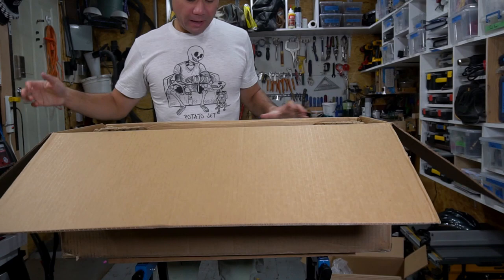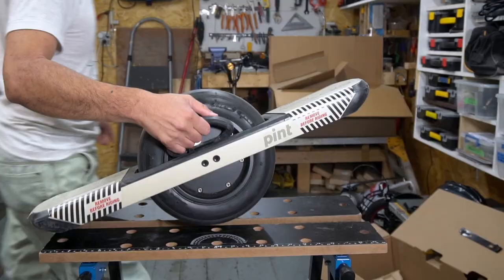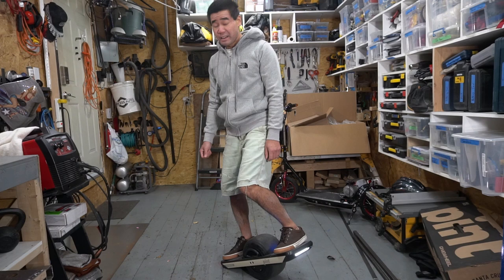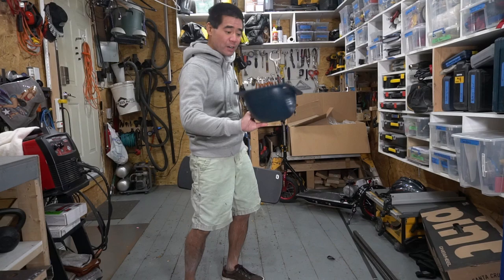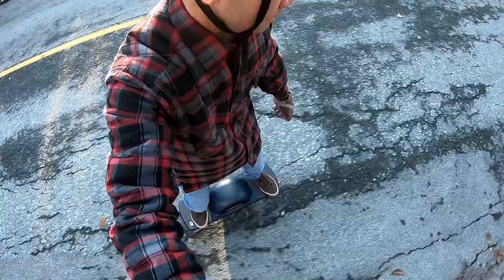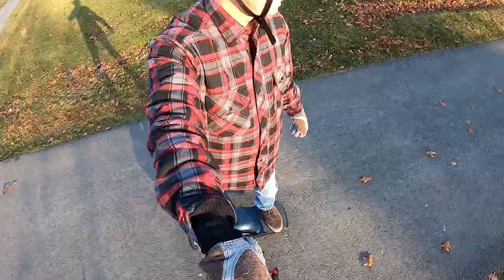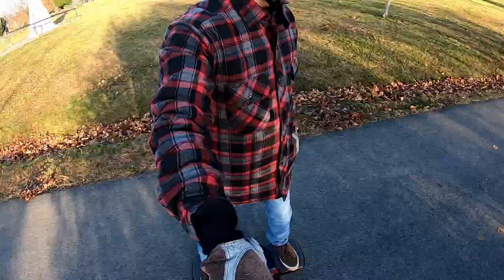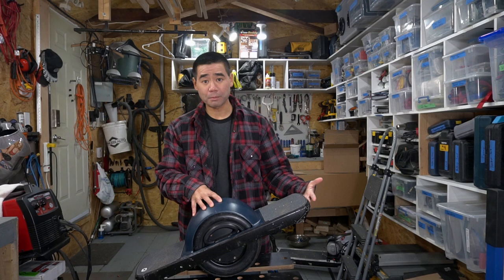Learning to Onewheel on the Pint - From Newbie to Carving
I ordered a Onewheel Pint and it finally came back in stock. This is me trying it out for the first time and I love it.  It feels like I'm surfing or snowboarding but on land!  There are all kinds of reviews on YouTube but this video is from the perspective of a total newbie, join me on my journey.

Blue Snowball iCE Microphone